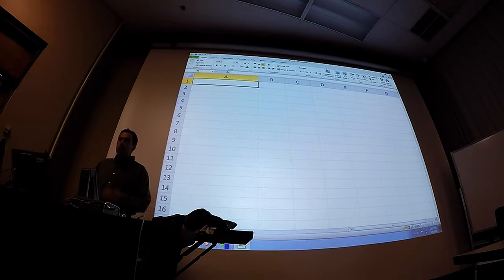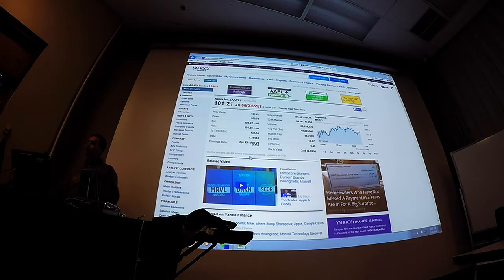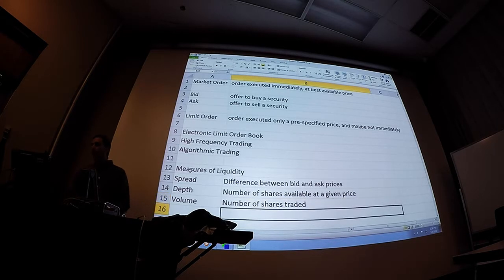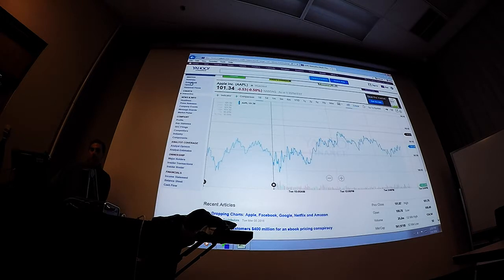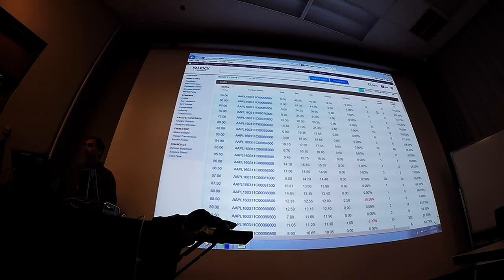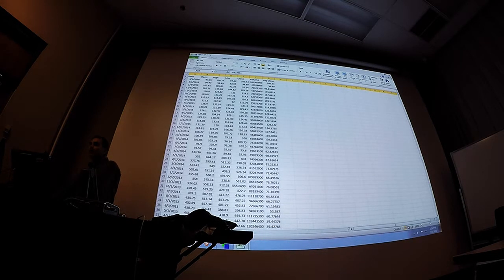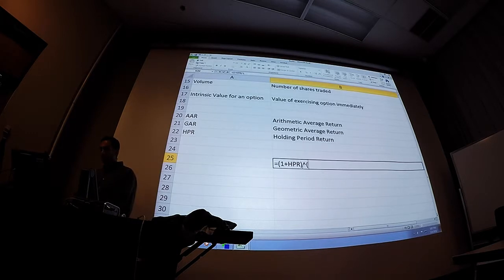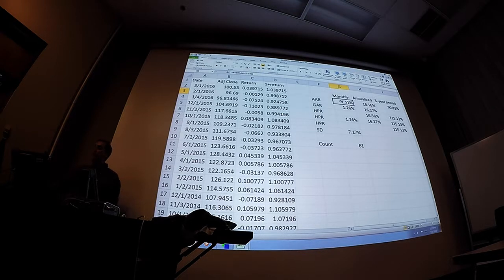FINA 3317 Lecture 3/8/2016